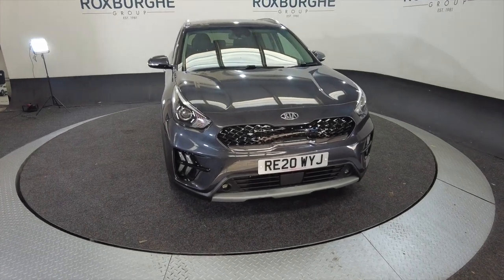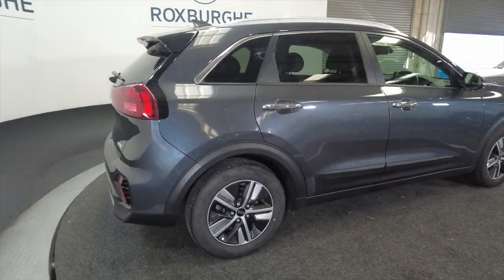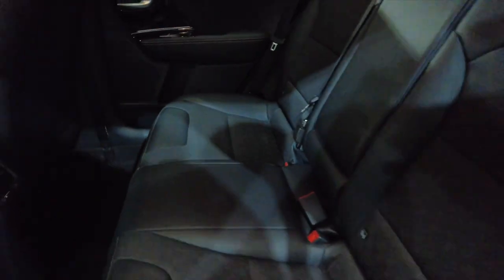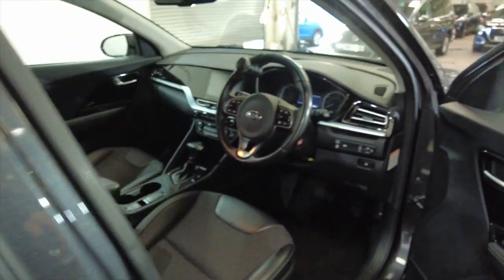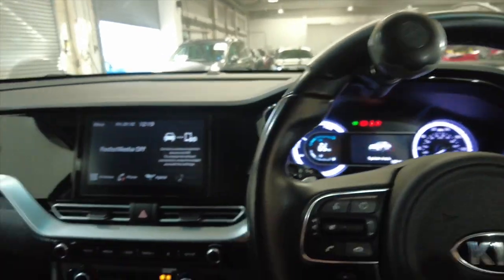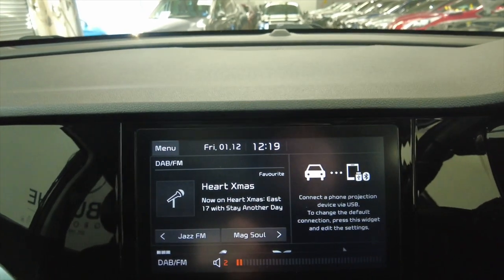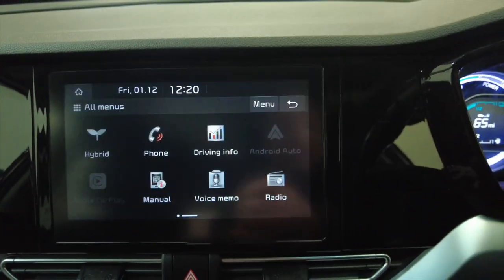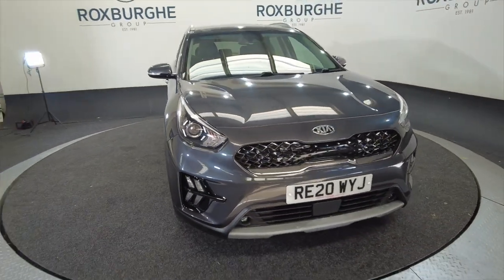KIA NIRO 1.6 2 5d 104 BHP